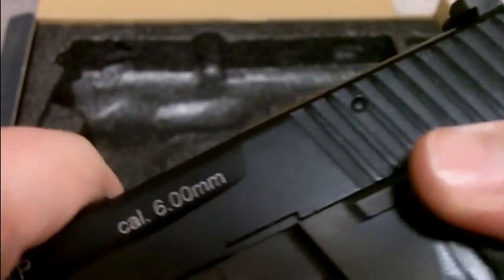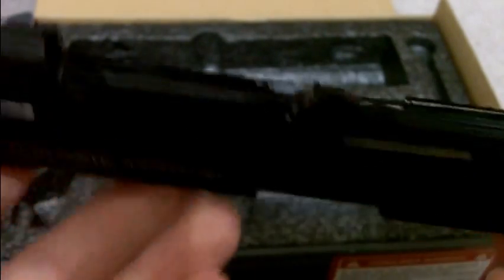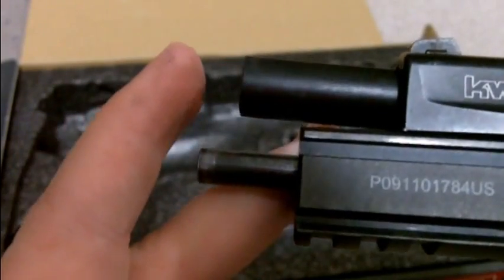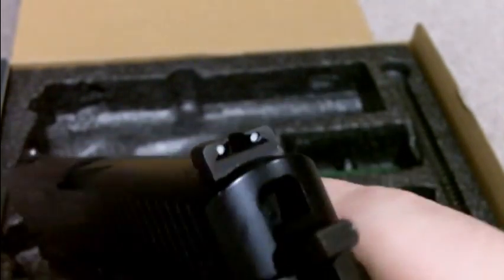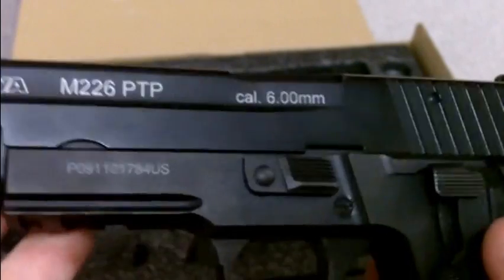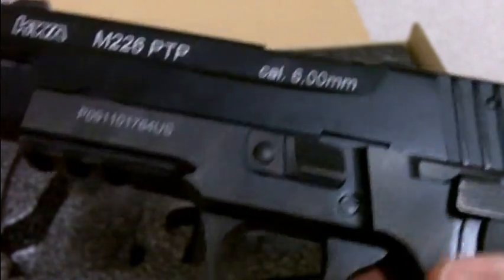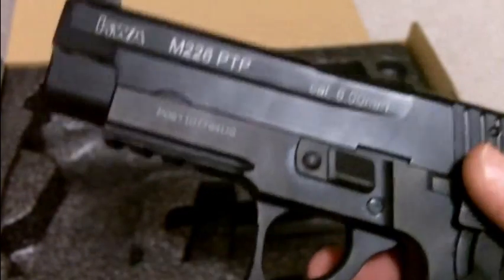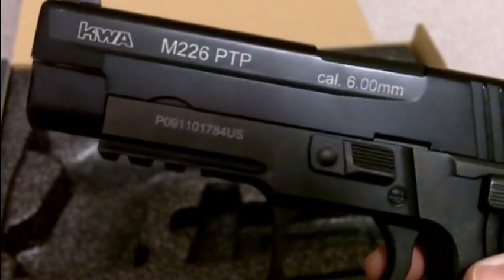"How-to" Maintain a KWA M226 Part 2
Mr. Airsoft

KWA M226 Maintenance Guide Part 2